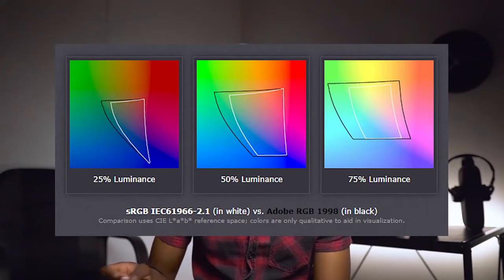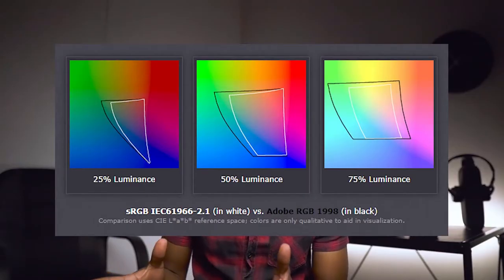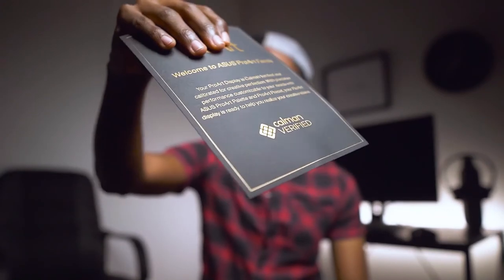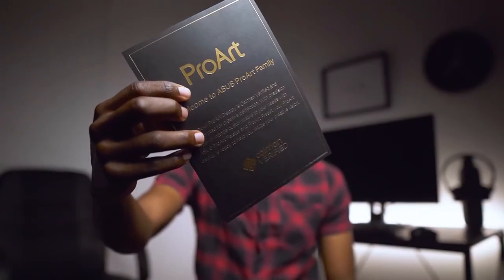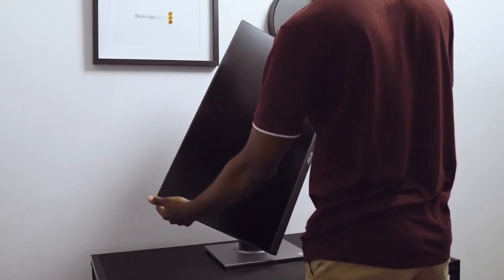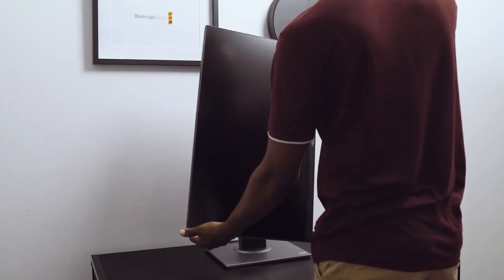Video Editing Monitor Buyer's Guide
In this video I share a buyer's guide for video editing monitors. If you are video editor, or you do anything that requires colour grading, this video will be helpful to you.

ASUS ProArt Display PA278QV 27" 16:9 Adaptive-Sync IPS Monitor:

Intro - 0:00
IPS Panel - 0:36
Colour Gamut - 1:02
Delta E Rating - 3:00
Calibrate - 3:30
Extra Tip & Conclusion - 4:14